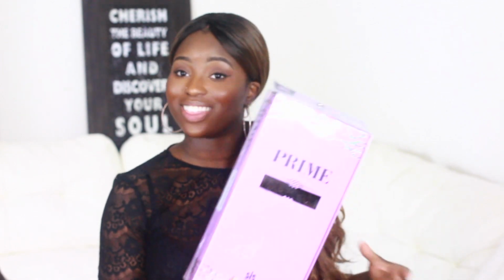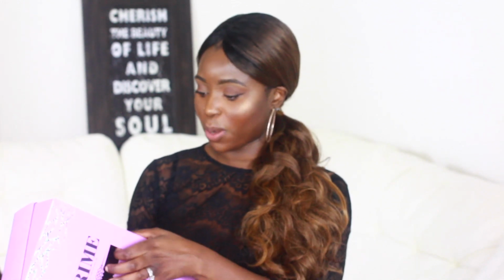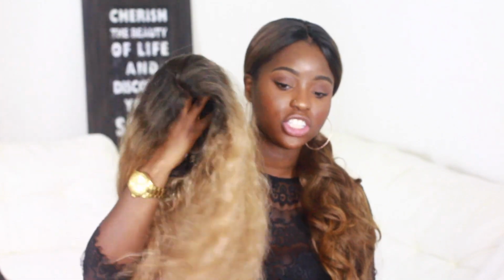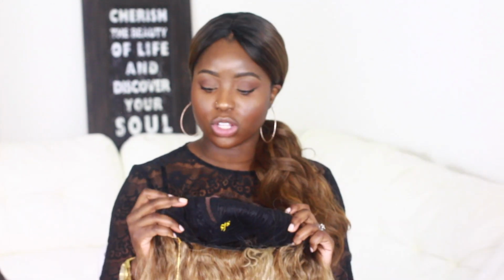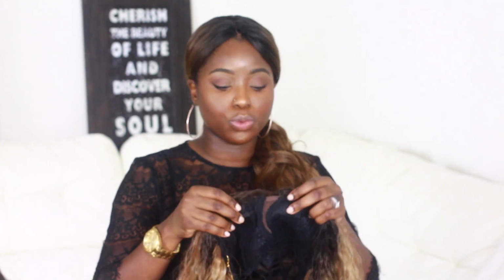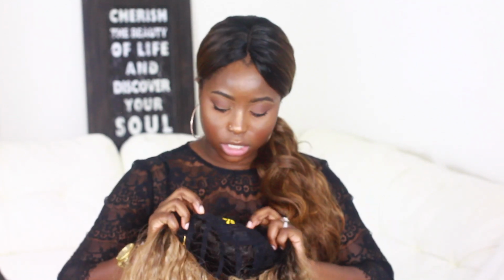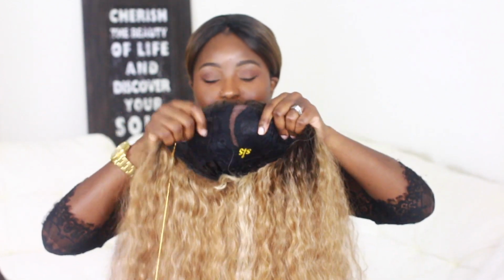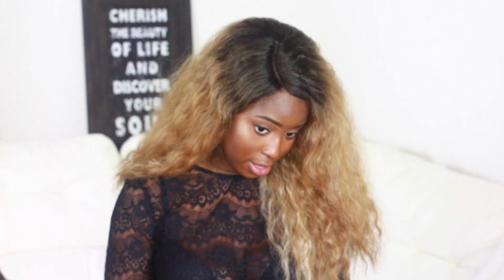Lioness SLAY- Human Hair Natural Mix Lace front wig "LEX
This review is on PM LEX which was sent to me from Zury Hollywood!

Zury Prime Collection Human Hair Blend Pre-Tweezed Wig PM Lex
Current Price
$24.49

🙆MORE OF MY VIDEOS??? SURE!!! 🙌↙↙↙